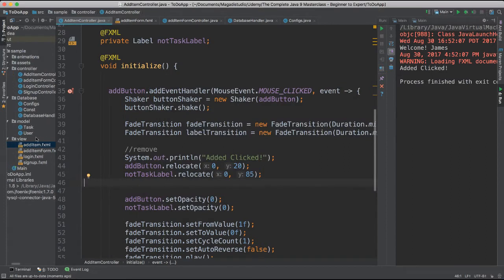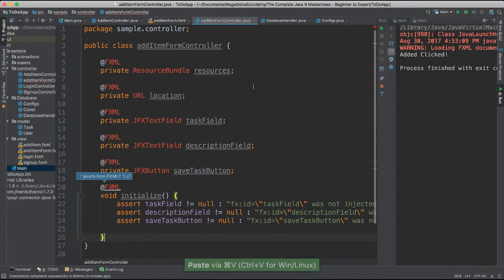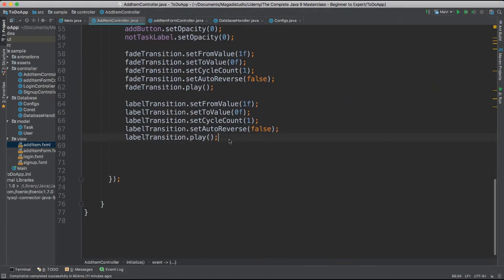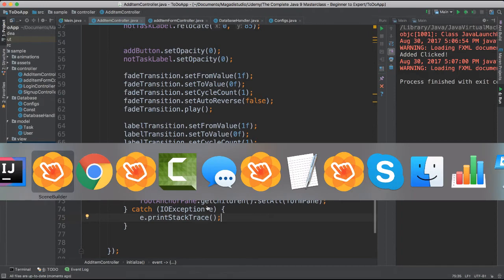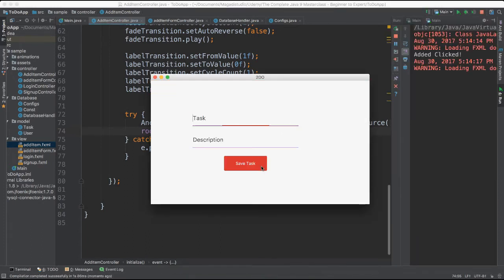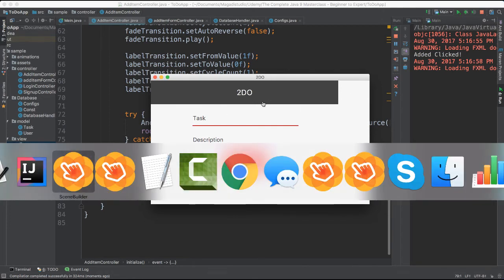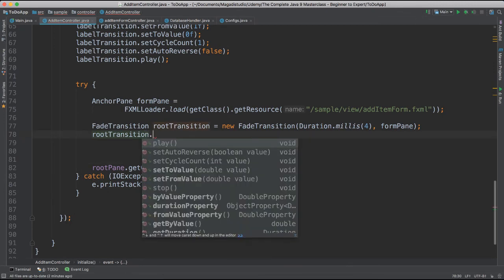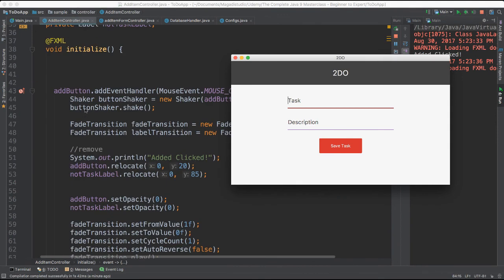Java 9 Course - Build a Todo App Populate FXML Inside Another View - Part 12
After 4 months of hard work, my newest Java 9 Masterclass is finally here.

The course is aimed at anyone wanting to learn Java from beginner to  advanced concepts.

For a Limited time only, I am giving this course away for

Here are some of the topics you we will cover:

- Over 28 hours of content, and counting! - I will be adding more
   content in the coming months.

- Full, in depth Java Concepts from beginner to advanced topics

- Lambda Expressions

- Advanced Java Collections (Hashsets, Trees...etc)

- Full understanding of IntelliJ and Eclipse IDE’s and how to use these
    IDE’s to create Java Desktop and Web applications

- Database design - How to design, create and connect Java projects
  to Mysql database

- JavaFX - Create stunning, well designed (Material Design) JavaFX
  Applications

 - A full-fledged Java FX Login Screen Application

- A Full-fledged JavaFX Todo Application that connects to a MySql
  database.

- Build Web Applications Using Vaadin and Springboot

- Learn how the Internet works - Developer perspective

- How to Consume RESTful API’s in Java

- Build a well designed Weather App Using a remote API